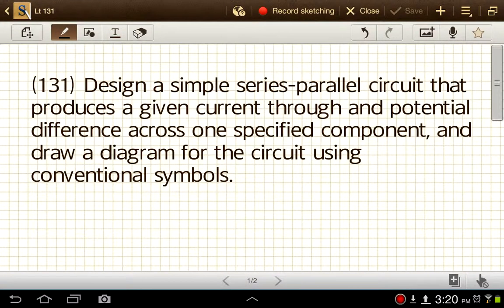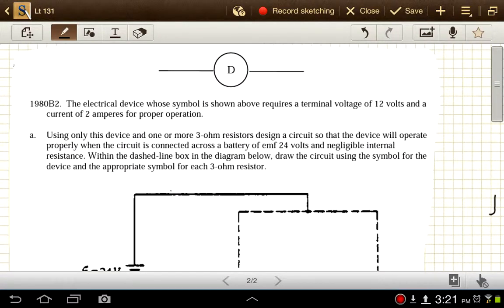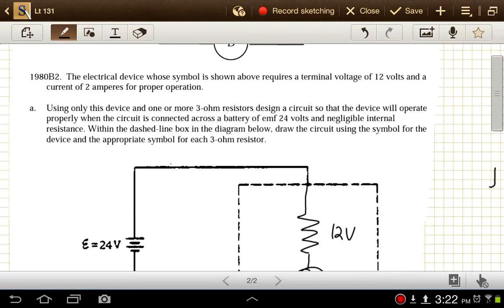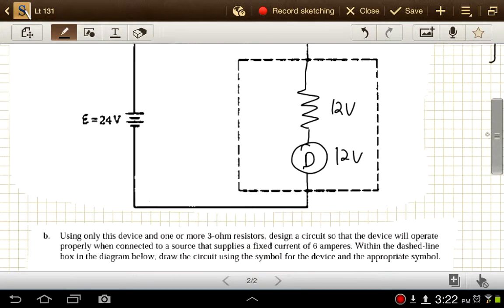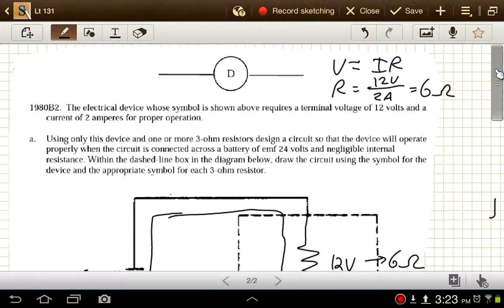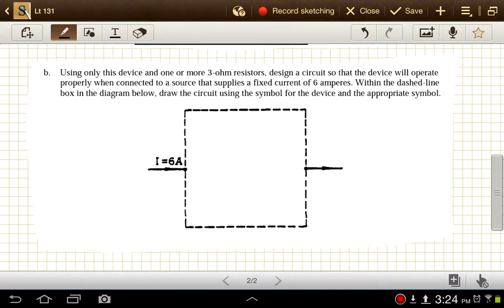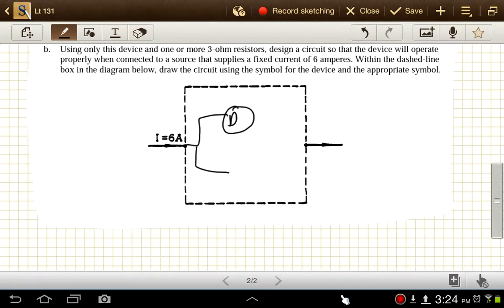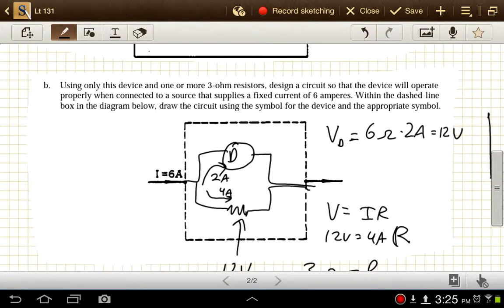Lt 131 - circuit design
(131) Design a simple series-parallel circuit that produces a given current through and potential difference across one specified component, and draw a diagram for the circuit using conventional symbols.